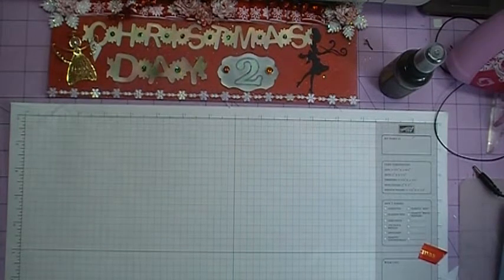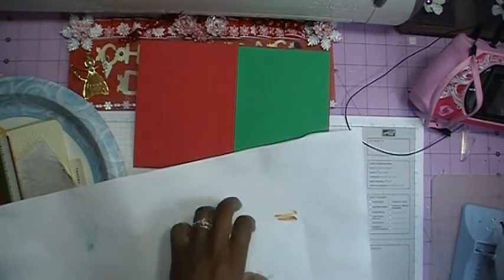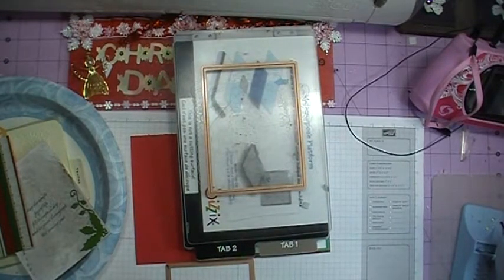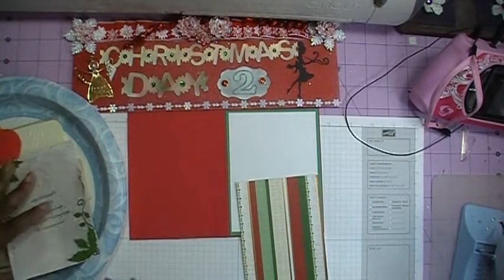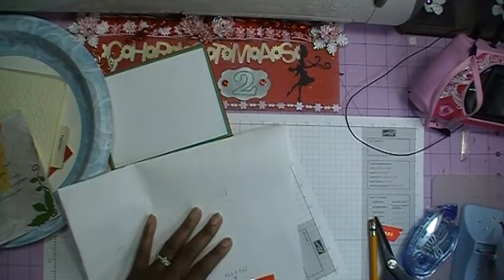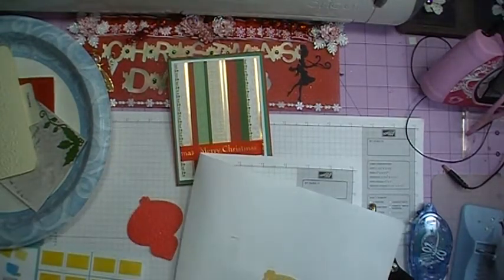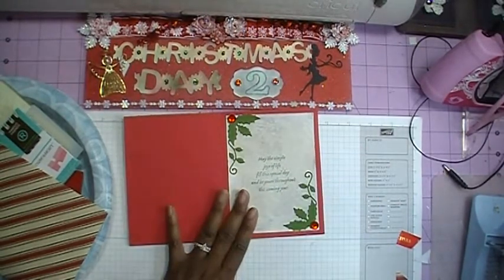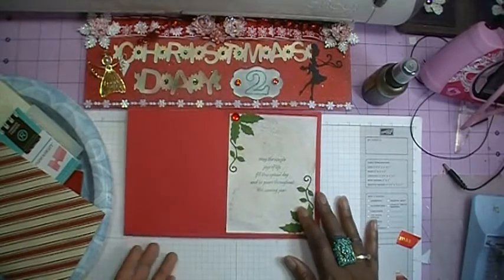Christmas Card Series Day 2 (2012)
This is Day 2 of my Christmas Card Series.  Today we will be using the CTMH Artiste Cricut Cartridge to make this quick and easy card.  We will also be using the Spellbinders Nestabilities Card Creator Dies.  Don't panic if you don't have the Nestabilities dies.  I give you all the measurements for your layering of each layer.